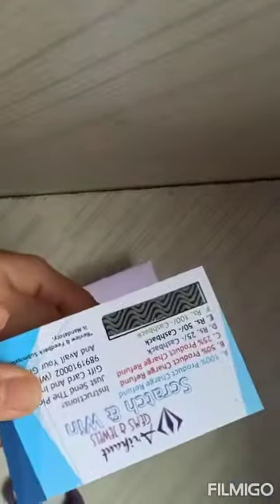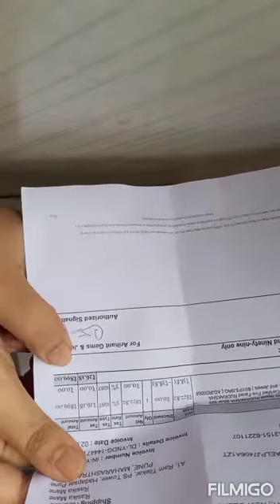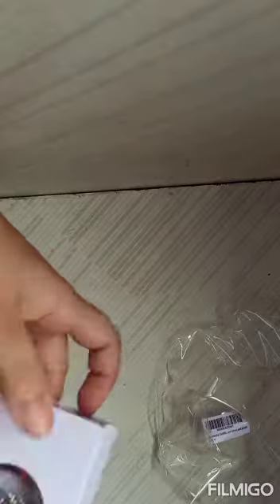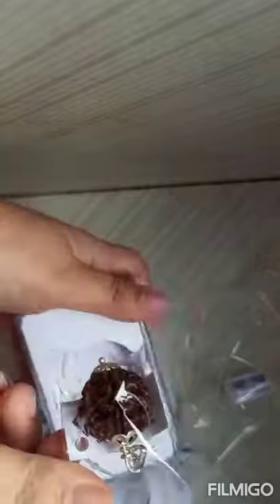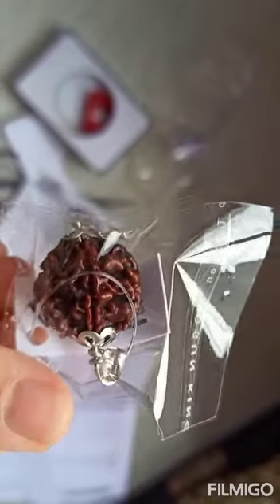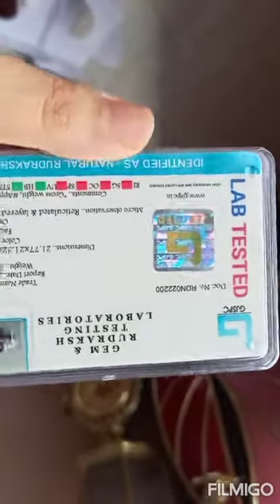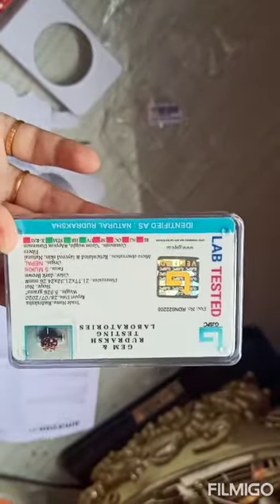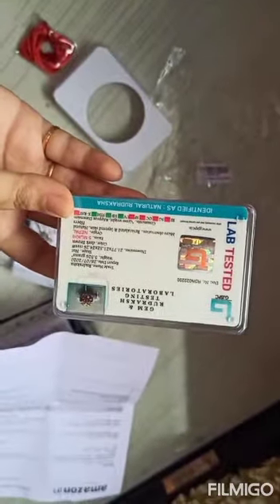Online Rudraksha Review | 5 faced rudraksha online | Rudraksha from Amazon Arihant Jwelars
Online Rudraksha Review | 5 faced rudraksha online | Rudraksha from Amazon Arihant Jewellers